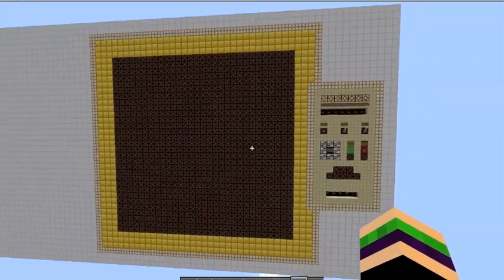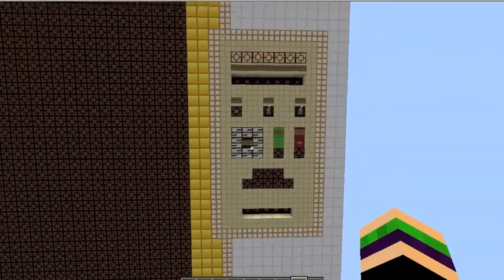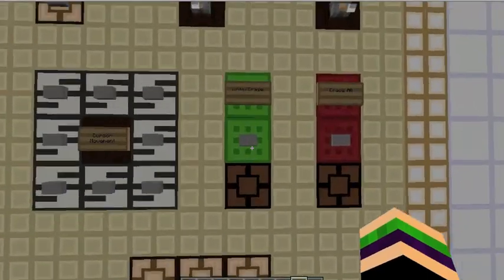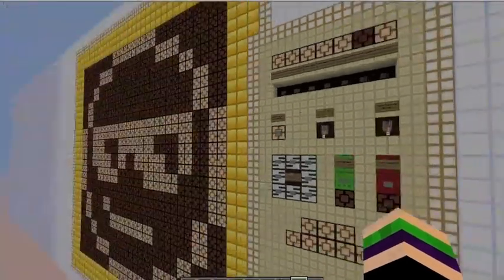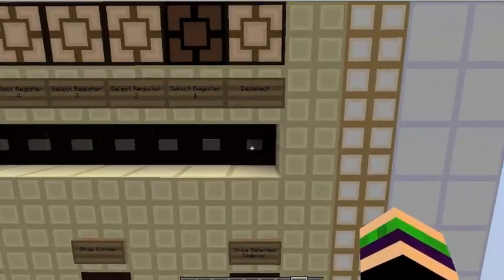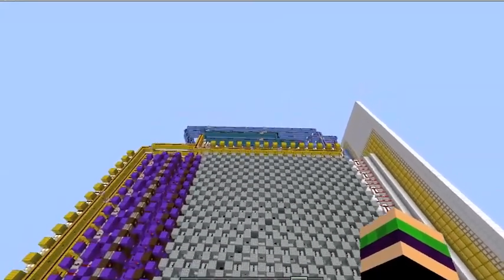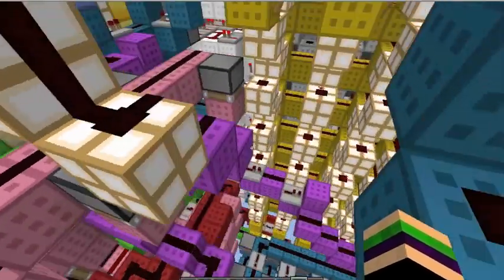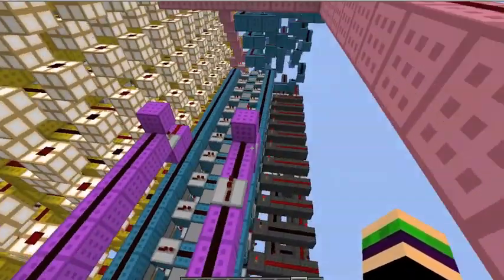Minecraft GPU/Paint Program - Fully Editable just with Buttons! [v2.0] [Minecraft Showcase]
Hello guys! I built this GPU a few days ago! it has functions like write/erase, just with a few clicks. It uses a cursor which is movable in 8 different directions and in this one it includes 6 Pictures. This is extendable. although it has a good framerate up to the third picture. It has a 15x15 Pixel Display. Hope you like it!

WORLD DOWNLOAD - Looks like this world is derped, I'll update it soon

Do you have any challenges for me? Whack'em in the comments!